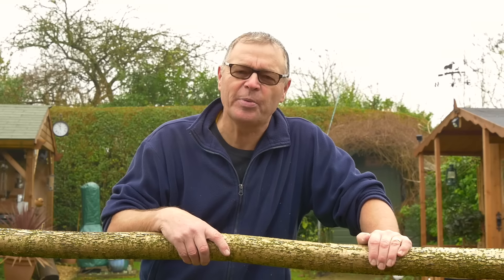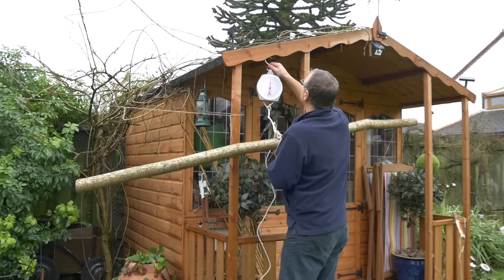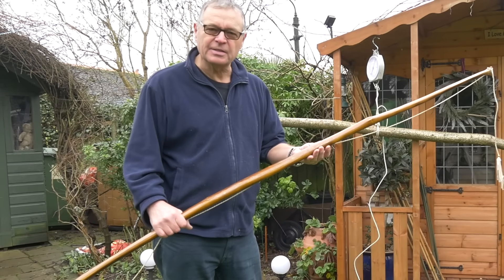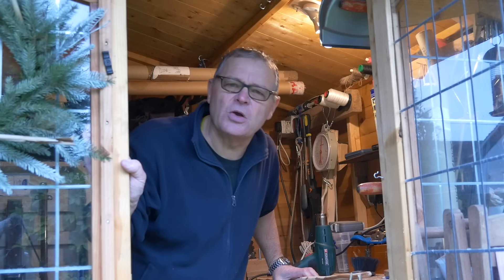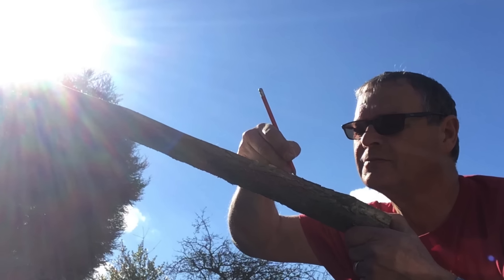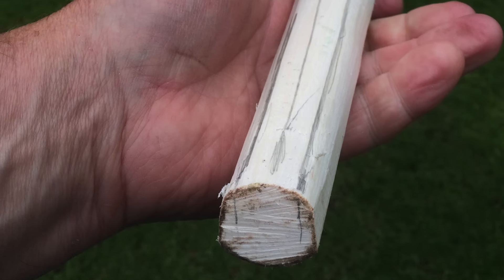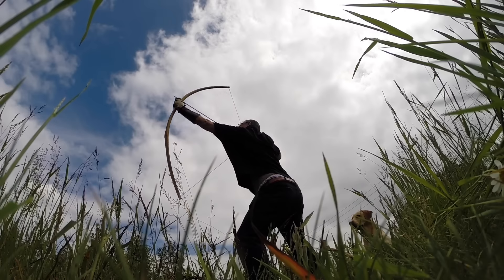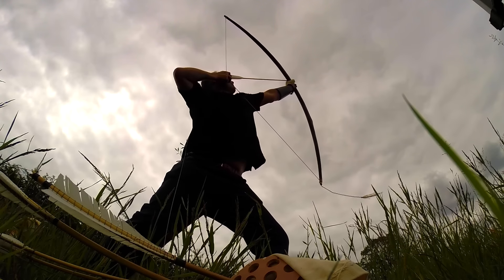Hazel Longbow. A quick way of seasoning the stave? Follow me as I build a hazel longbow. Part 2.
Hazel Longbow. A quick way of seasoning the stave? Follow me as I build a hazel  longbow. Part Two. Can seasoning a bow stave be speeded up? I have made only one hazel longbow - an 80 pound draw-weight  self-bow with massive character - but I made some mistakes (I am only a beginner!). Follow me as I endeavour to improve on that bow by making a second hazel longbow. A series of videos stretching though spring into summer as I season, work and tiller the bow - hopefully achieving a longbow with a draw weight of 70-90lbs draw weight. Today I talk about the stave I found in the woods, prior to starting work shaping the bow in video III. Please remember this is not an instructional video - I am a novice bowyer with just a year's experience. This will be my eighth longbow.